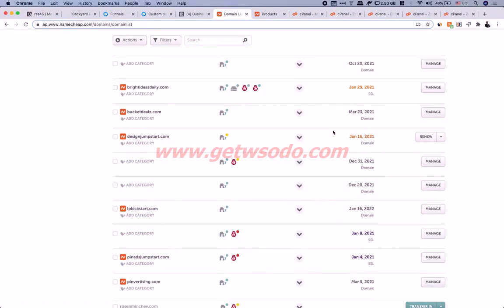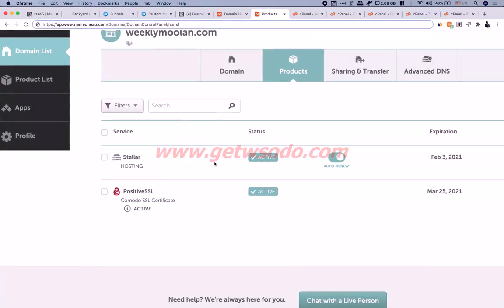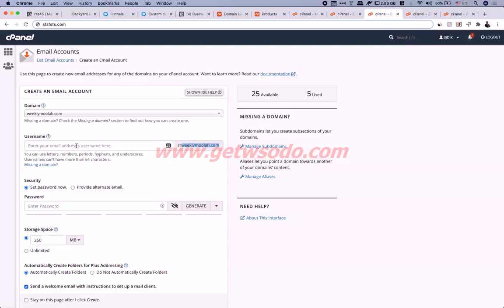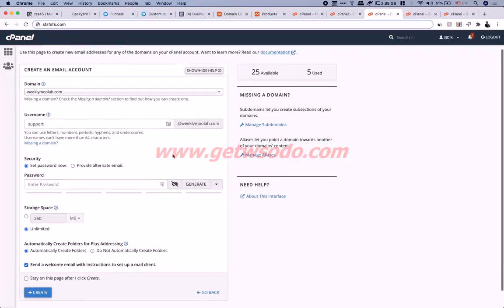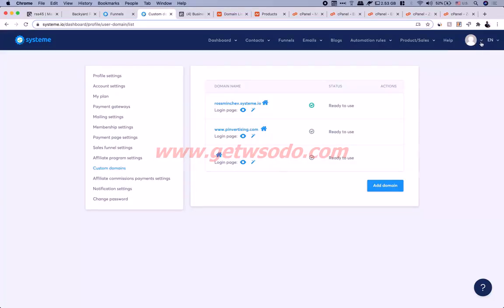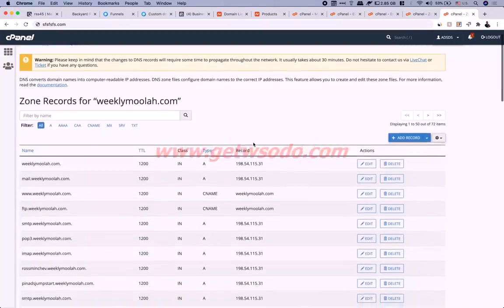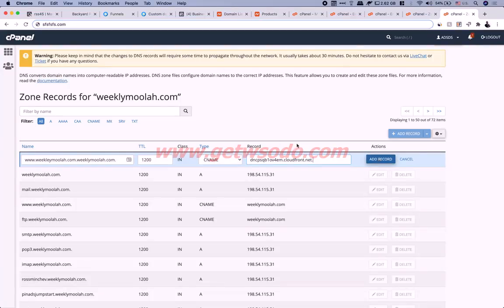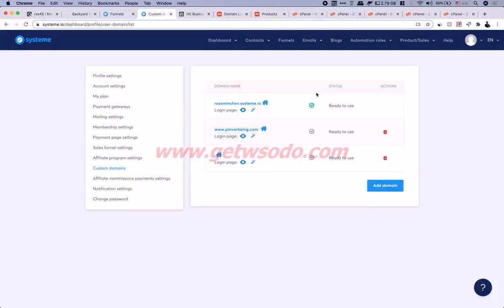6.02 Email and Systeme IO integration